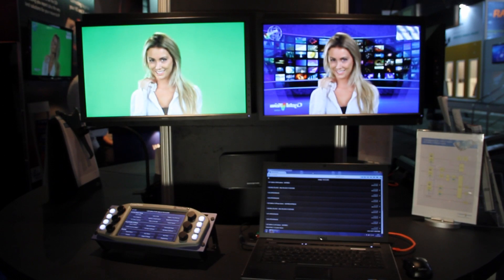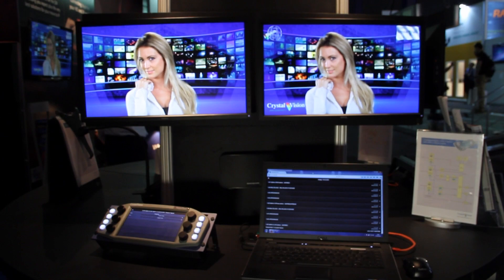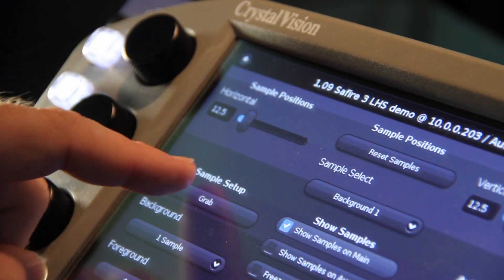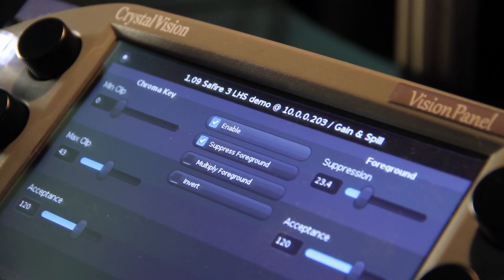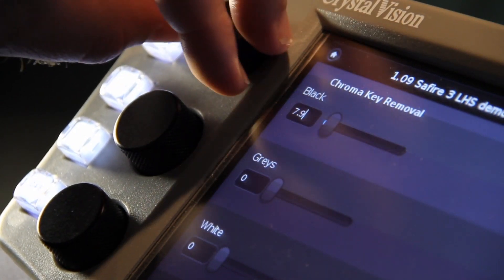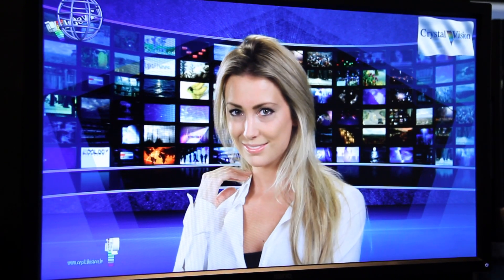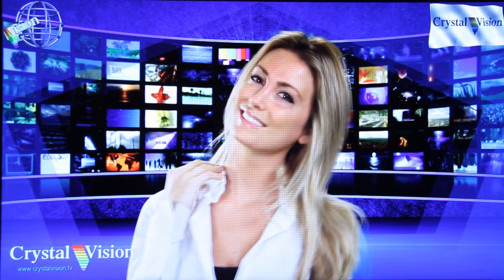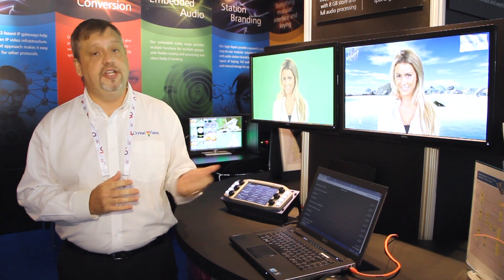How to get a great live chroma key in just three minutes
US Product Manager Chris McLendon shows you how easy it is to get a great chroma key in just three minutes using the Safire 3 real-time chroma keyer, using a combination of the auto setup and clever features such as lighting compensation.

Learn more about how Safire 3 could help you get a great live chroma key